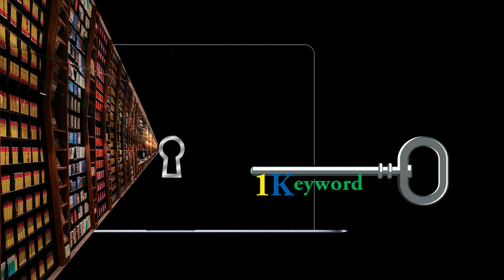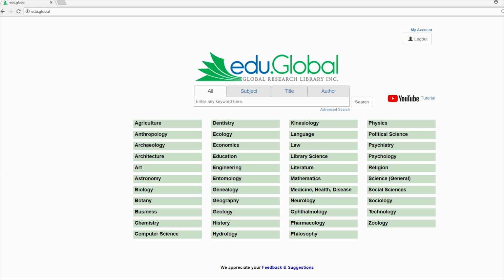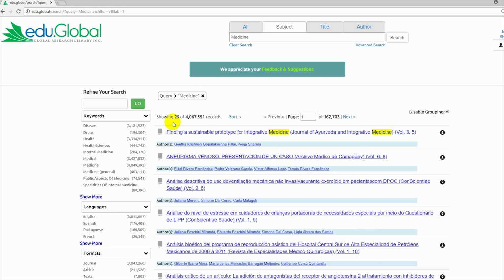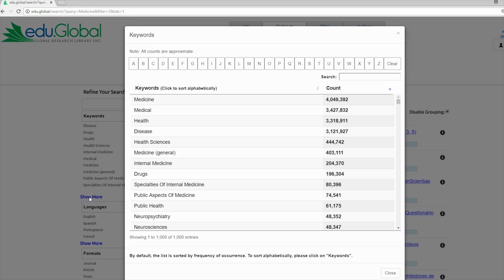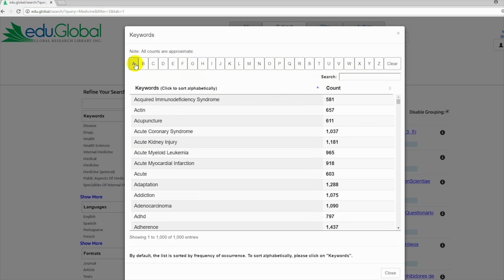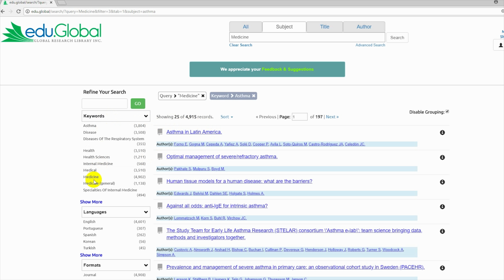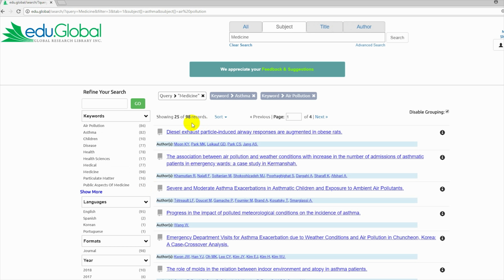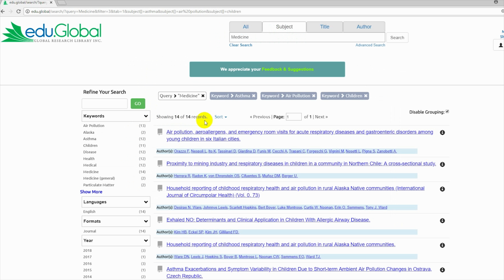edu.Global -- How to search (1080P)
edu.Global how-to-search tutorial.